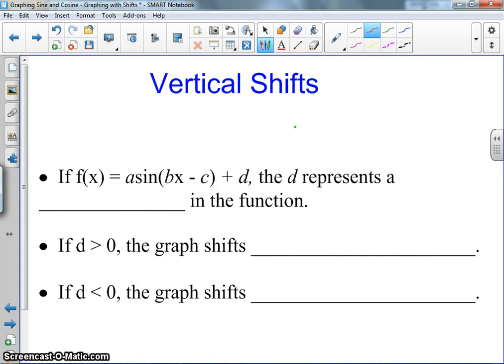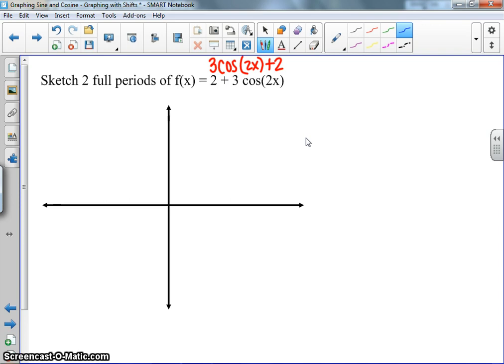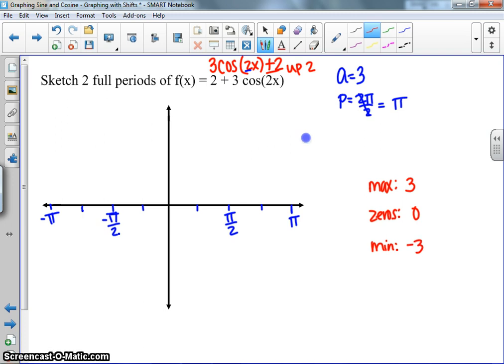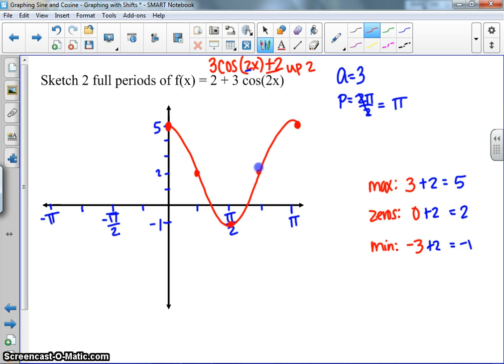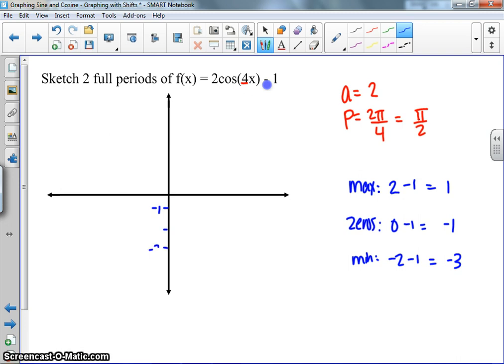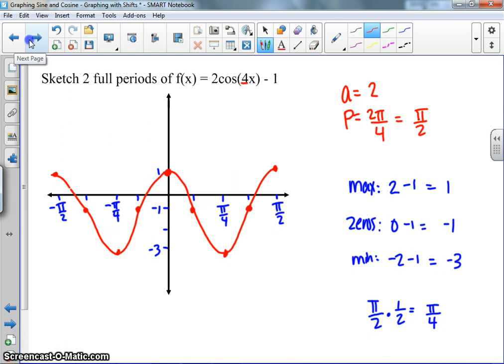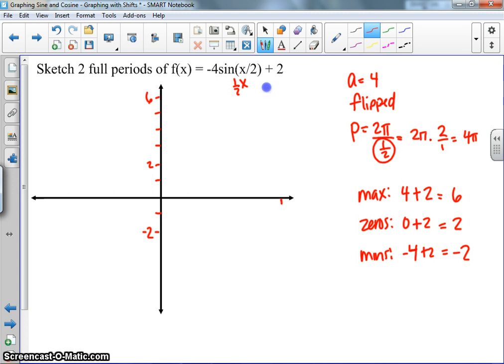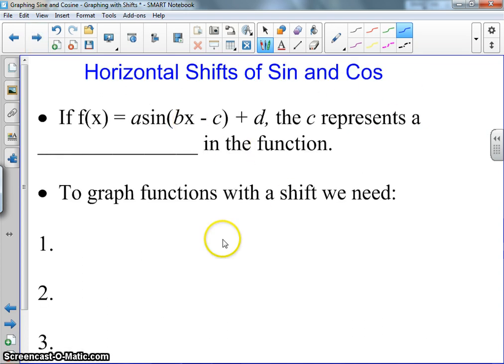Graphing Vertical Shifts of Sin and Cos